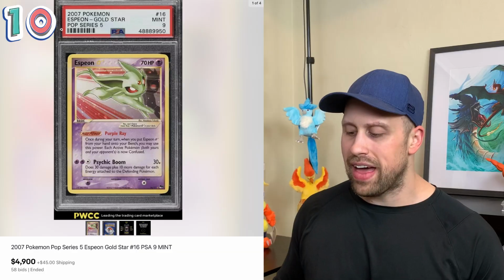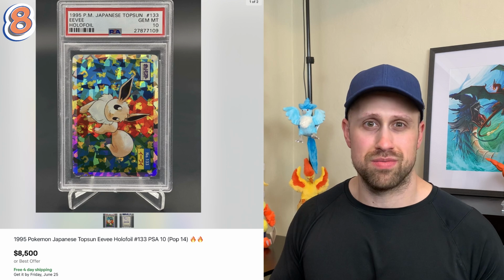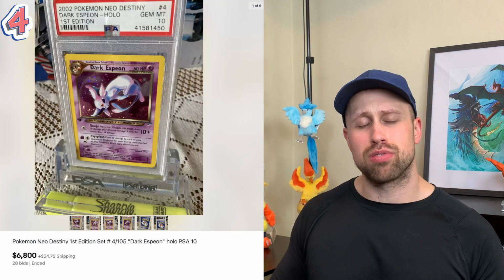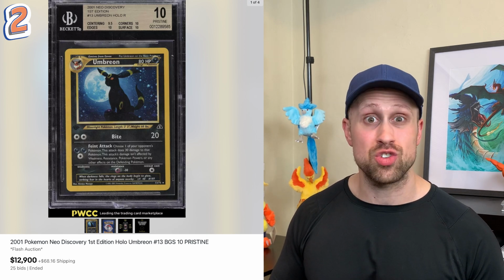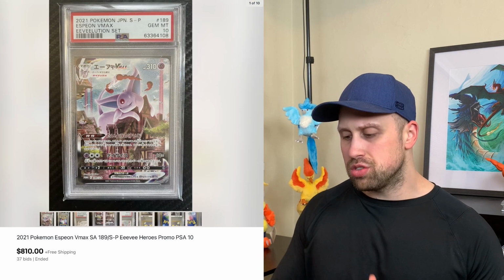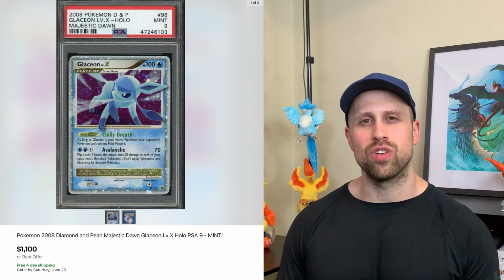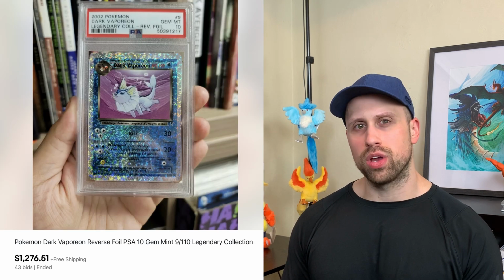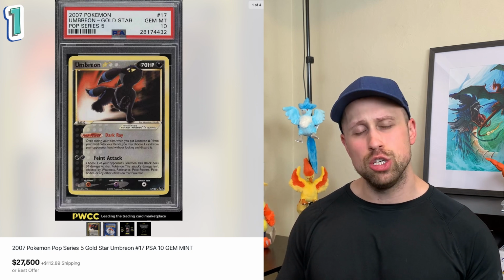Top 10 Expensive Eeveelution Pokémon Cards!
Business Address:
Butler, PA 16003